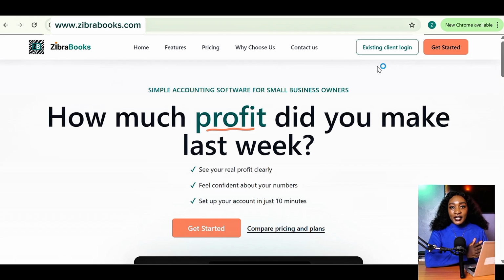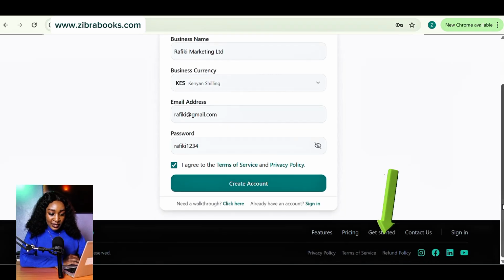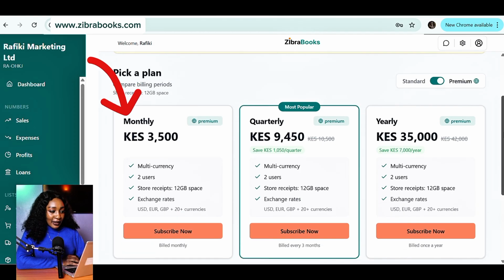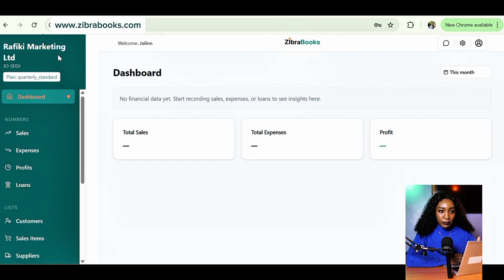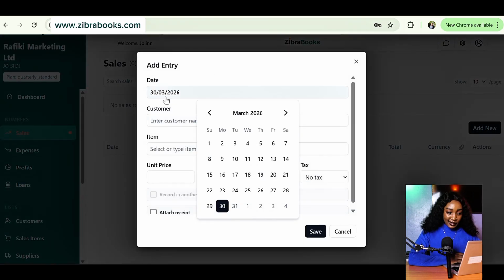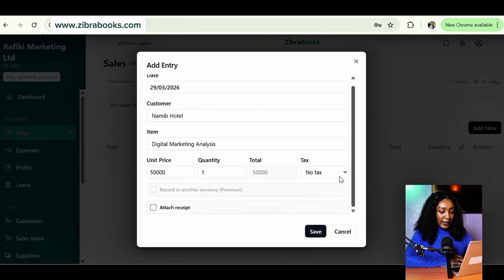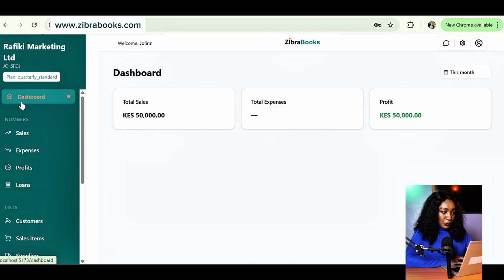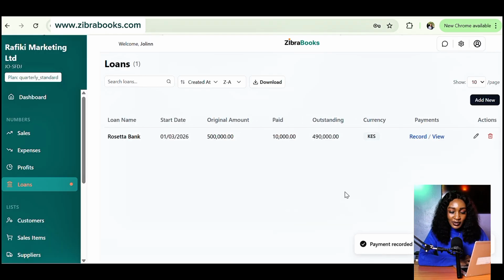Full Demo - How to Record Sales, Expenses & Loans in ZibraBooks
If you’ve been looking for a "non-heavy," simplified way to manage your books without the complexity of traditional software, this is it. Zibrabooks is designed specifically for consultants, small business owners, and entrepreneurs in Kenya and across the globe who need professional results without the headache.

In this complete masterclass, we walk you through everything you need to know:

✅ Getting Started: How to open and activate your ZibraBooks account in minutes.

✅ Recording Sales: Never miss a transaction and keep your cash flow accurate.

✅ Managing Expenses: Track your spending, from rent to equipment, to see where your money goes.

✅ Tracking Business Loans: Easily record and manage liabilities to stay on top of your debt.

✅ Real-Time Profits: How to view your actual profit and loss at any time.

ZibraBooks is the all-in-one tool that helps you stop guessing and start growing your business with data you can trust.

Timestamps
00:00 Introduction